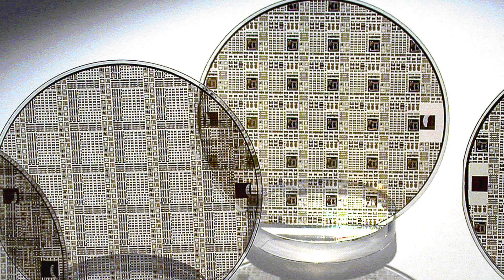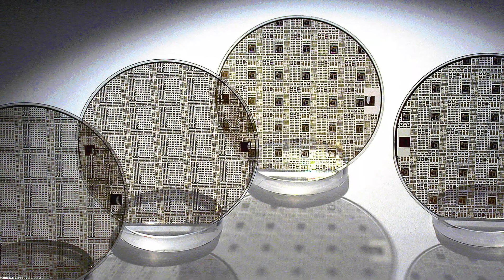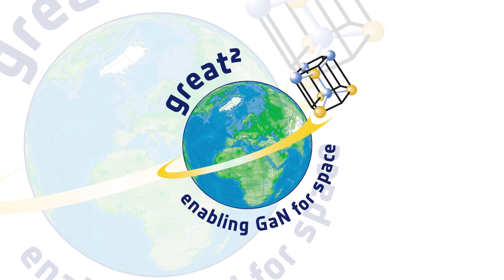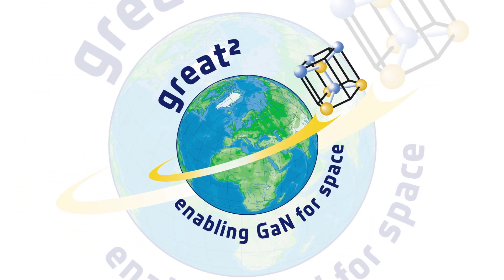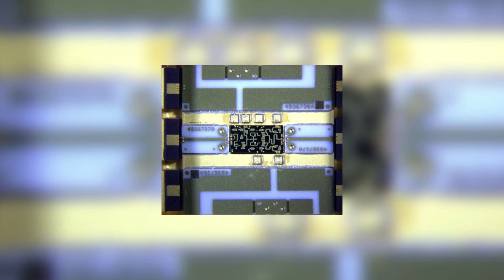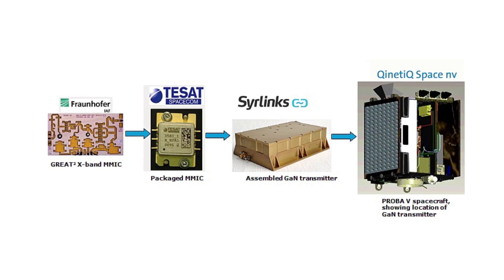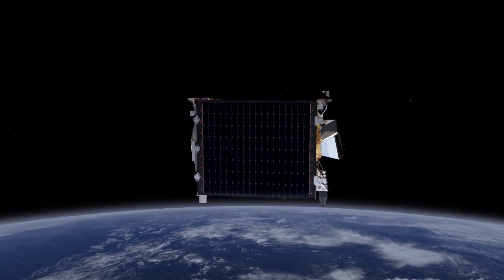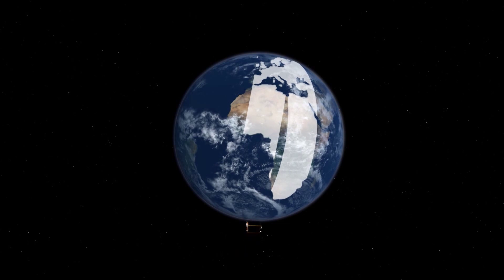Andrew Barnes: From Blu-ray players to Earth-observing missions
ESA component engineer Andrew Barnes explains the Agency’s work with gallium nitride (GaN), described as the most promising semiconductor since silicon. Working with academia and industry through the ‘GaN Reliability Enhancement and Technology Transfer Initiative’ (GREAT2), dedicated European supply chains have been set for space-capable GaN components, with Europe’s first GaN-based part flown on the Proba-V minisatellite in 2013. Now GREAT2 has flight heritage behind it, a range of further missions and applications are being worked on.